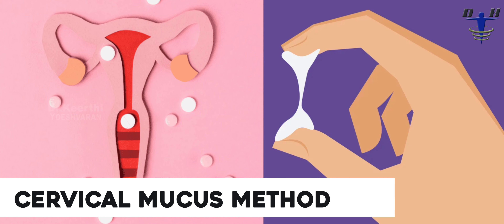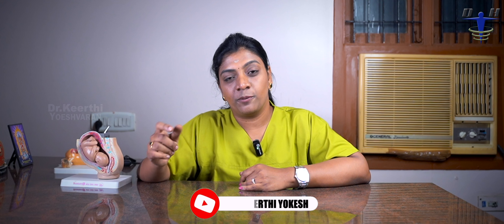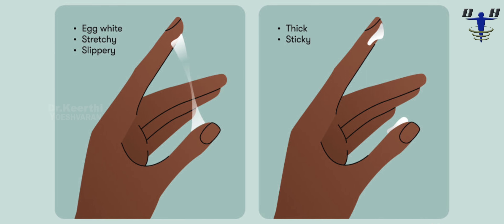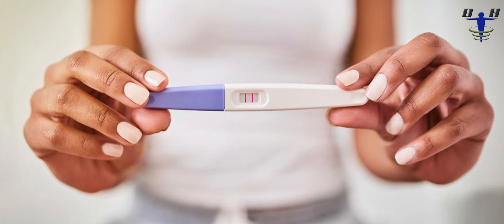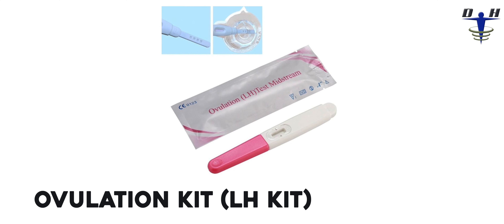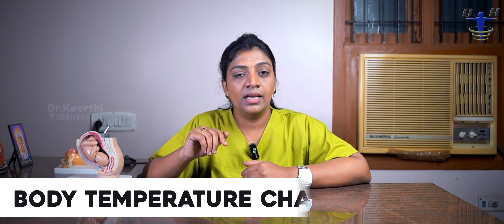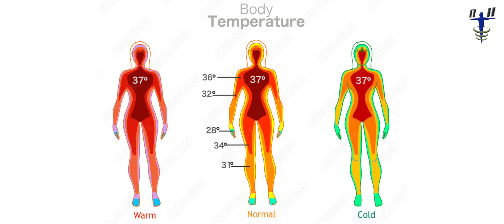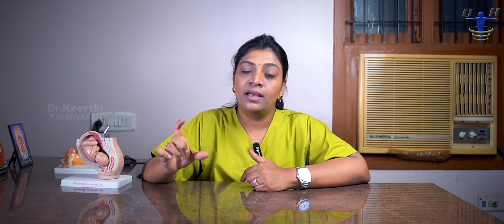HOW TO GET PREGNANT FAST IN TAMIL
Address :-
DEVI HOSPITAL & DEVI SCANS
Pudur Vandipathai Road,, 15, Athikulam Main Rd, Reserve Line, Mahalakshmi Nagar, Madurai, Tamil Nadu 625014

All the information provided by  Devi Hospital & Devi Scans.
(Women's Clinic and Scan Centre)
and/or Dr.Keerthi Yokesh (henceforth called the
CREATORS) through its video, blog series is strictly for
informational purposes only, and all content, including
text, graphics, video, images, and information
contained on or available through its digital platforms
are only general information about gynecology,
obstetric ultrasound scan services, practices, and
standards, and the same is intended for information
purposes only.

Any video, audio, or text content is not intended or
implied to be a substitute for professional medical
advice, diagnosis, or treatment. The information
provided by the CREATORS should not be used to
self-diagnose or self-treat any health condition
Always seek the advice of your physician or other
qualified health providers on any questions you may
have regarding a medical condition. Never disregard
professional medical advice or delay seeking it
because of some information/inference you may have
gathered from any video, audio, or text content
published by the CREATORS.

The medical information, on any platform (digital or
print), published by the CREATORS is provided "as is"
without any representations or warranties, express or
implied. The CREATORS shall not be responsible or
liable for the use of any advice or information that you
may obtain
through this website as a substitute for professional
medical advice, diagnosis or treatment.